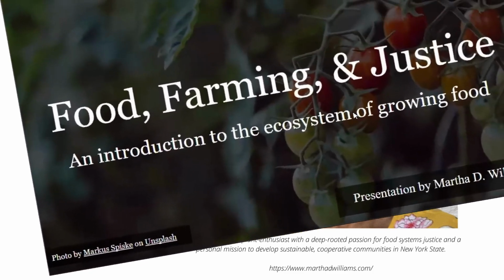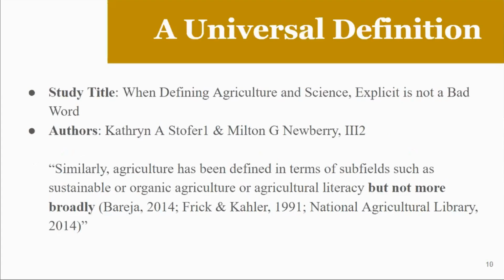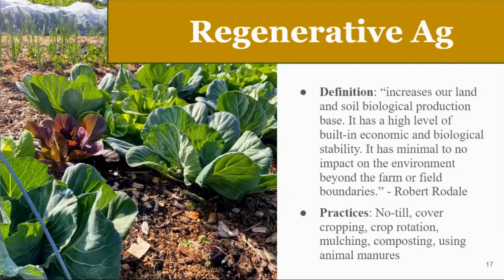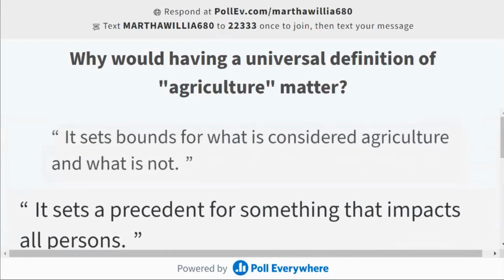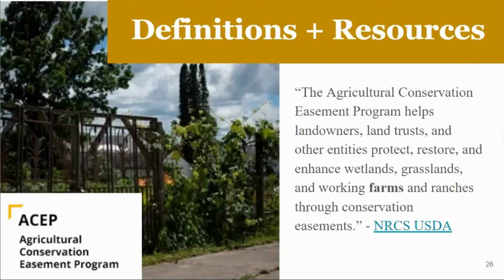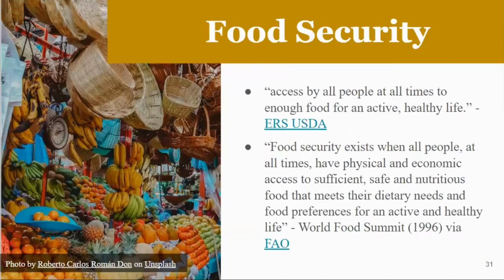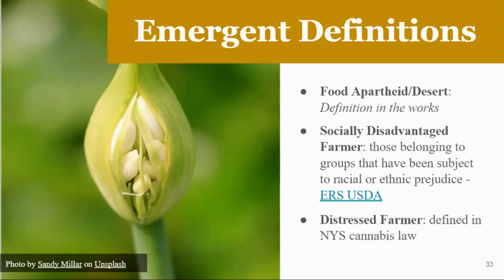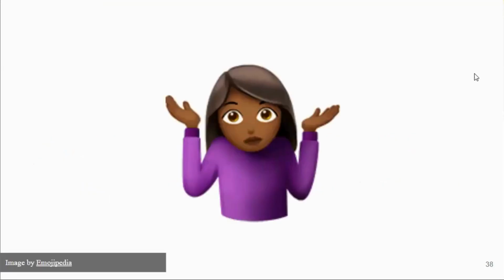Food Farming and Justice - Part 1 : Summer Program To Fight Hunger and Climate Change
Food, Farming and Justice: Part 1 of 4 part Series by Martha D. Williams
Recorded: August 14, 2022 over Zoom
What is agriculture? What are different practices? How do we grow food in practice and improve yield while practising sustainable methods that will improve soil and benefit the environment?

Martha Williams, a farmer with a deep-rooted passion for food systems justice and a personal mission to develop sustainable, cooperative communities, presents an overview of food, farming and justice in this four part series delivered to the High School students as part of the Summer Program to Fight Hunger and Climate Change.

Topics Covered in this Series:
- Defining Agriculture and Farming
- Agricultural Practices
- Plant Anatomy
- Site Assessment
- Plant Identification
- Common Plant Problems
- Plant-Environment Interactions
- Basic Plant Care
- Ecology and Ecosystems
- Food Systems Justice